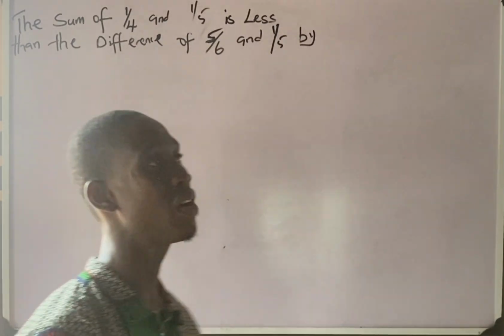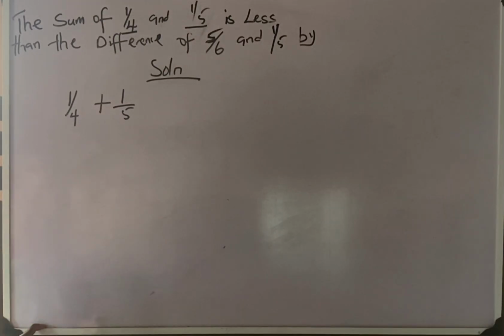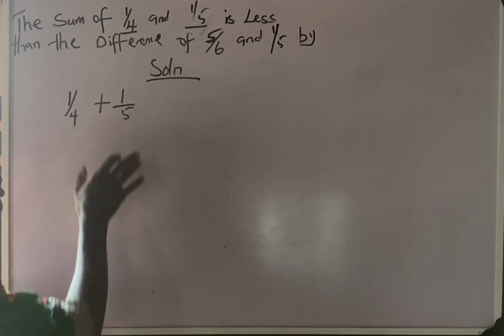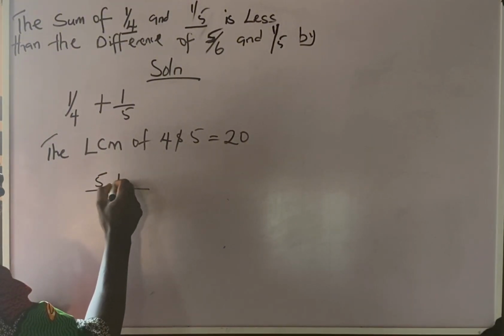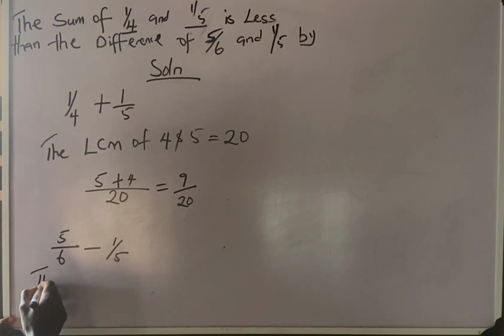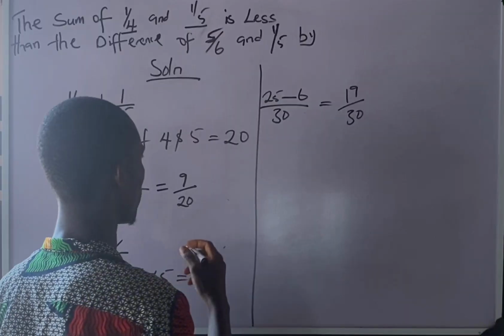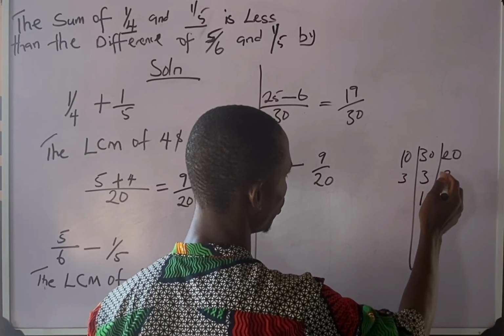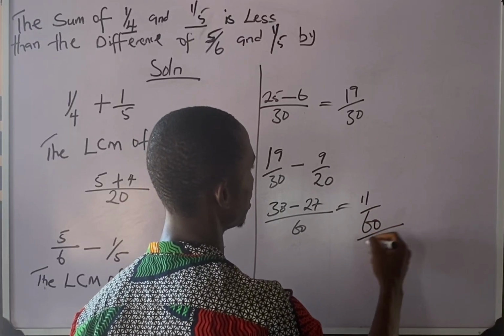This Fraction Question Looks Hard Until You See This Trick 😲